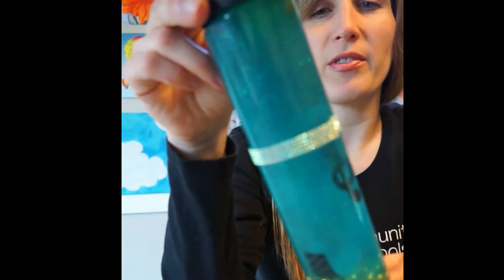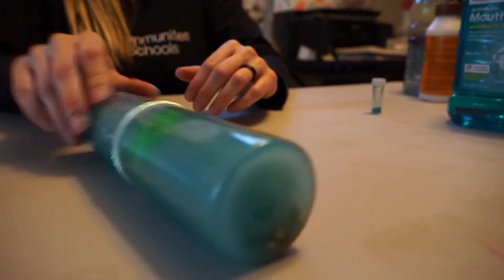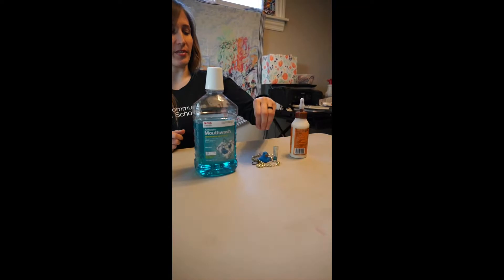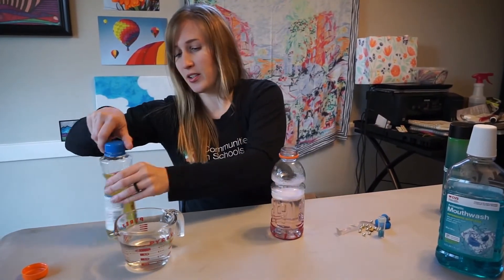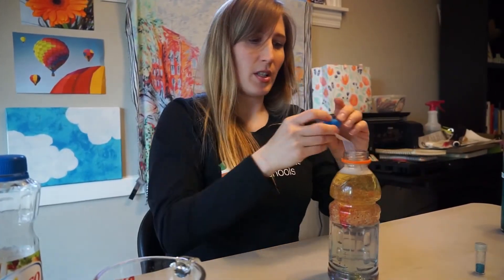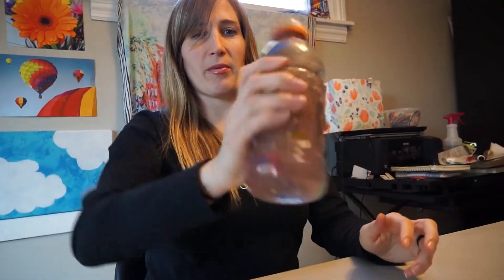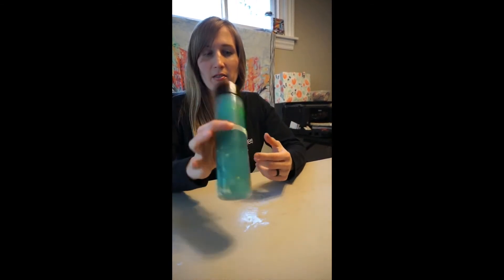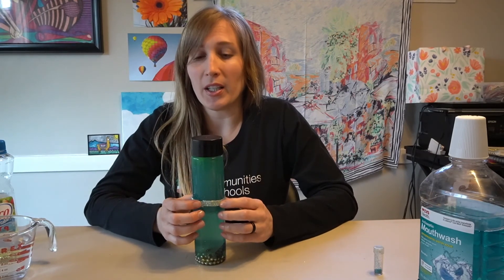Creative Activity -- Sensory Bottle Craft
Student Supports Manager Ms. Fredericks demonstrates how to create your own sensory bottle using items that can be found in your home. A sensory bottle helps students regulate emotions and redirect focus, and it can even be used as a toy or timer.

She reminds us to have fun, explore, and get creative with items you already have on hand.